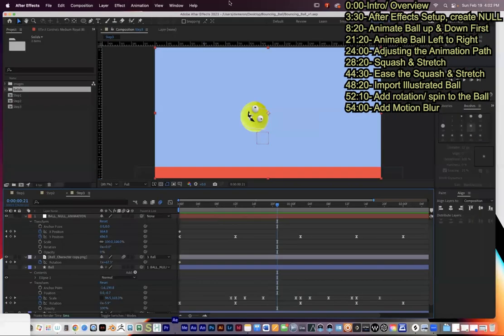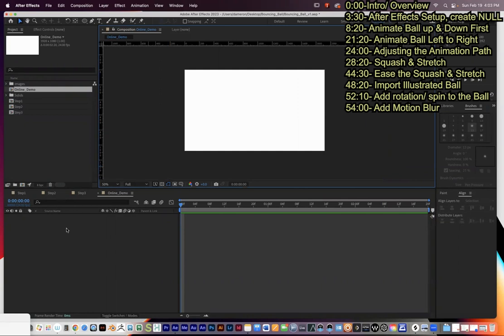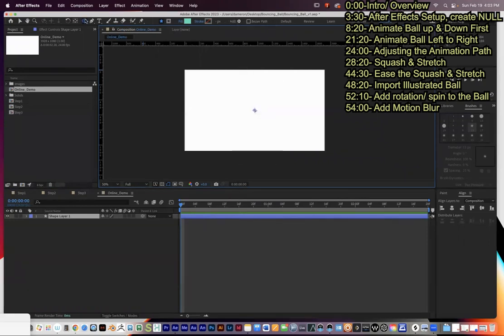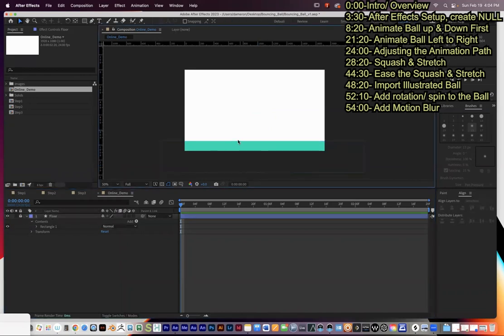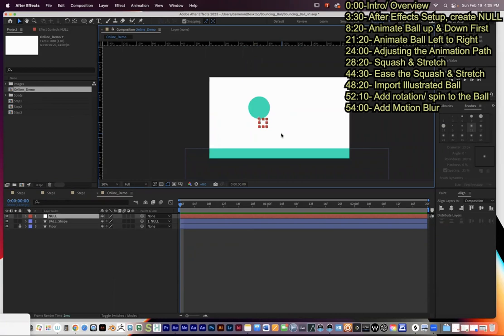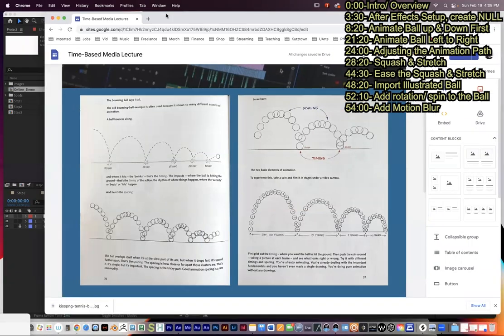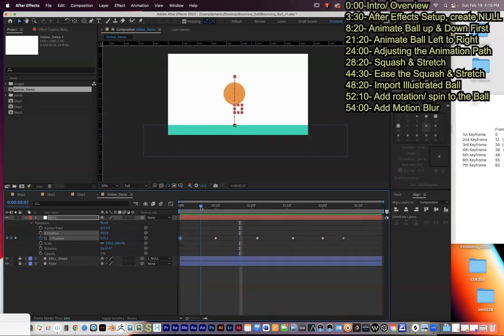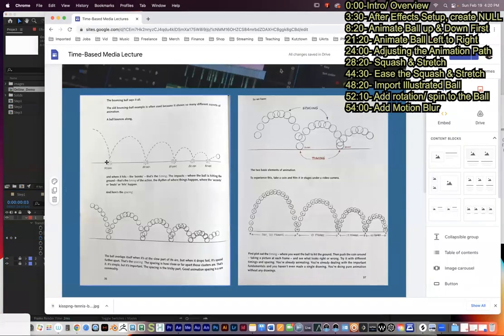After Effects: Bouncing Ball tutorial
IMPORTANT: at 9:30 be certain to follow the step where you "Separate Dimensions." This tutorial won't work unless you follow that step.

This video goes over everything you need to know for the bouncing ball assignment.

0:00-Intro/ Overview
3:30- After Effects Setup. Create a Null (we'll animate using the Null)
8:20- Animate Ball up & Down First

21:20- Animate Ball Left to Right

24:00- Adjusting the Animation Path
28:20- Squash & Stretch
44:30- Ease the Squash & Stretch
48:20- Import Illustrated Ball
52:10- Add rotation/ spin to the Ball
54:00- Add Motion Blur